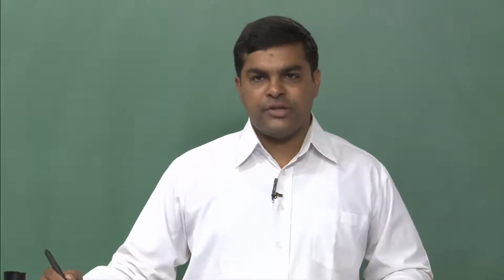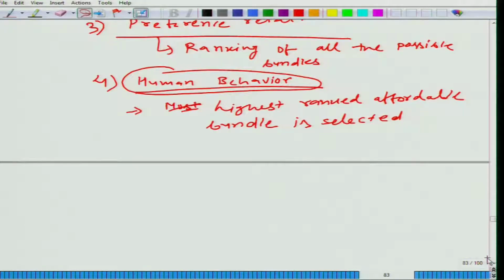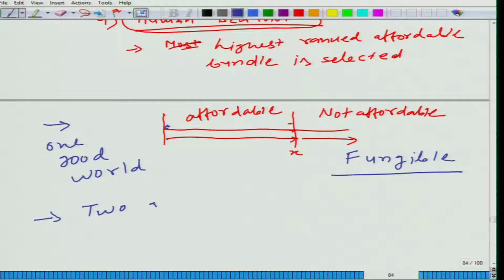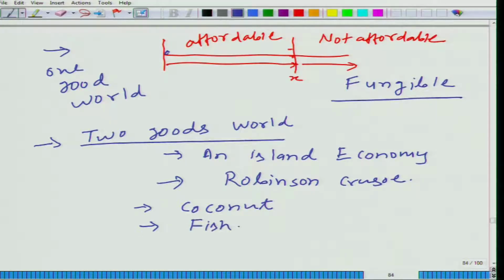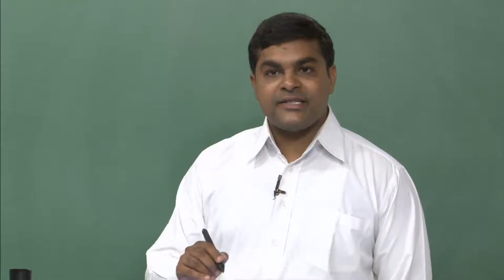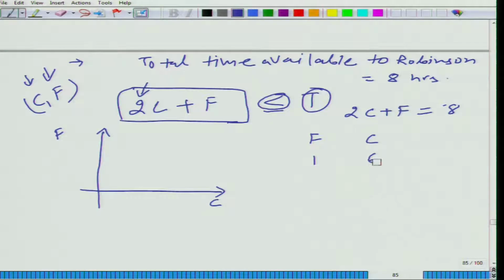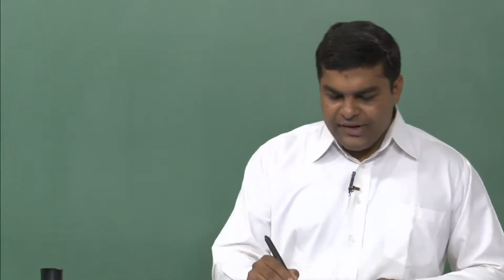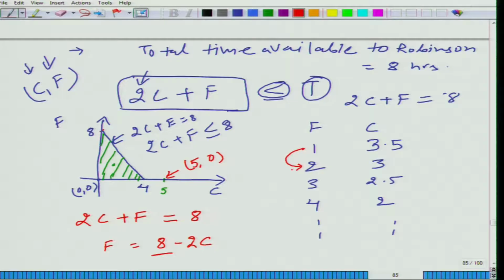Lecture-34 Budget Line and Budget Set